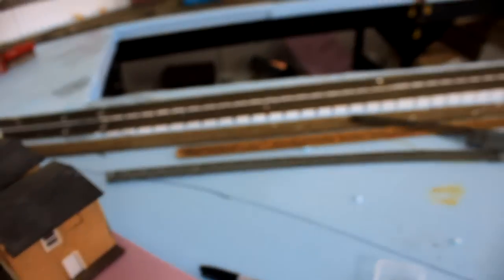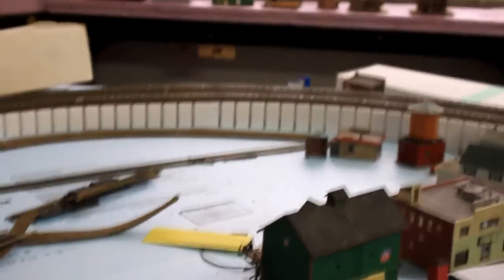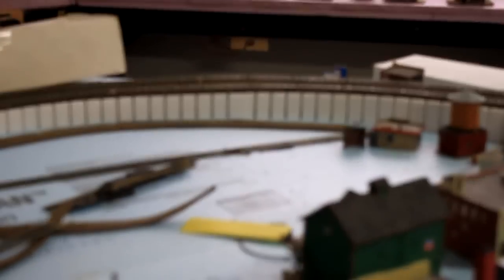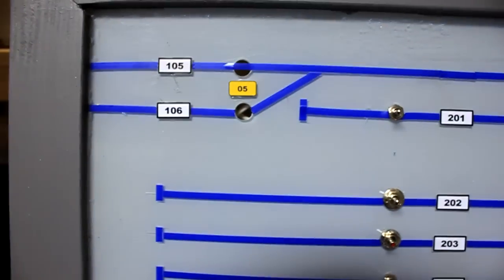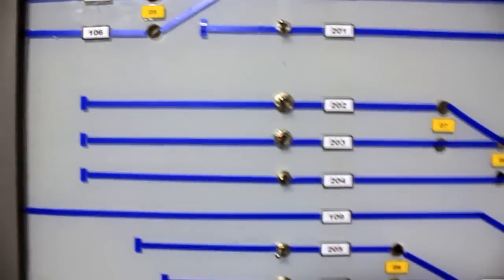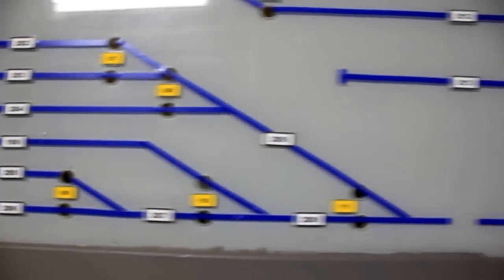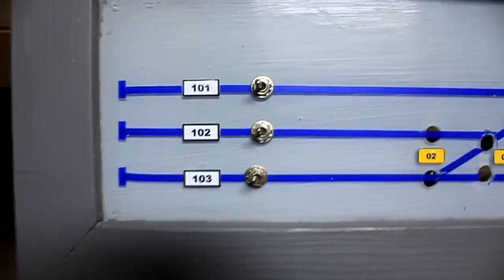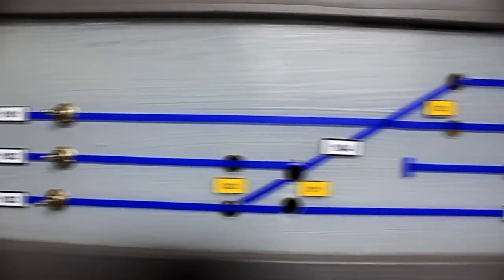Train Club - Ep.41 - Awaiting an Order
I decided to remove the rebuilding because we're done rebuilding, we are now creating!